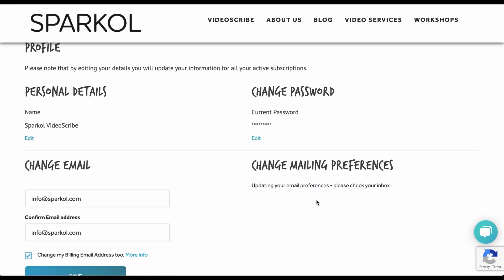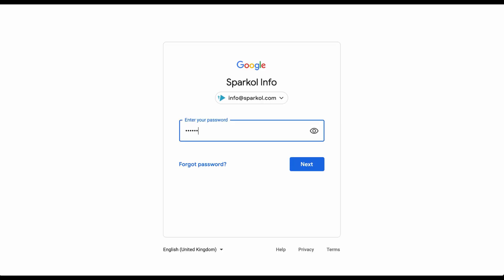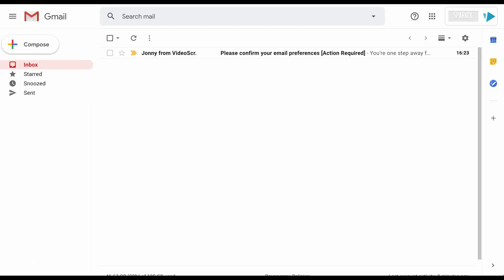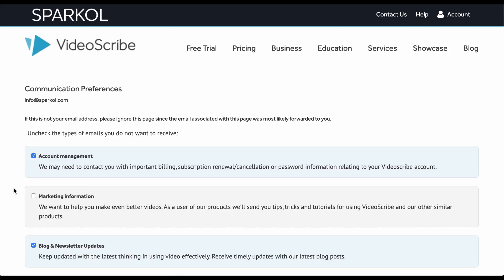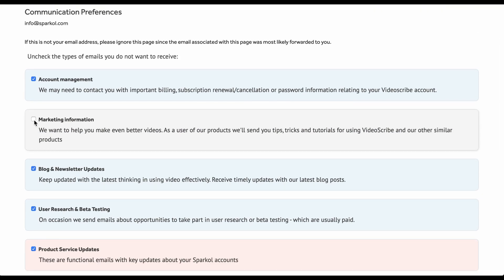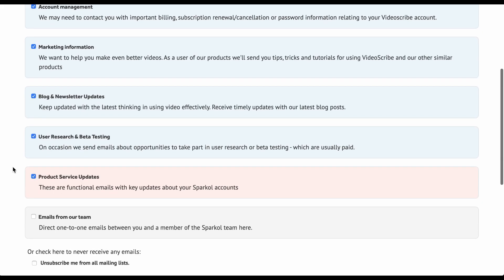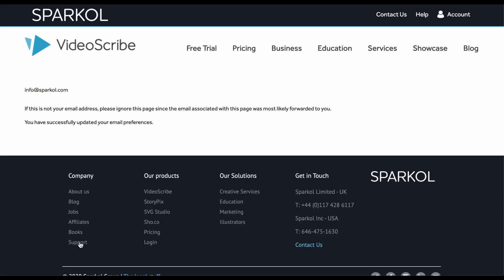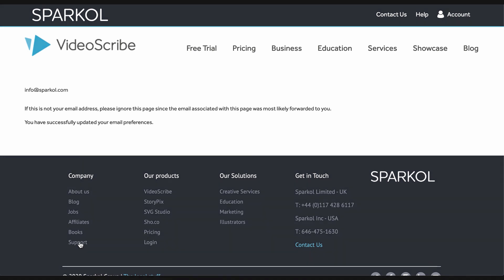Sparkol VideoScribe | Update Mailing Preferences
You can amend your mailing preferences to control if you receive marketing, promotion and newsletter email updates from us.